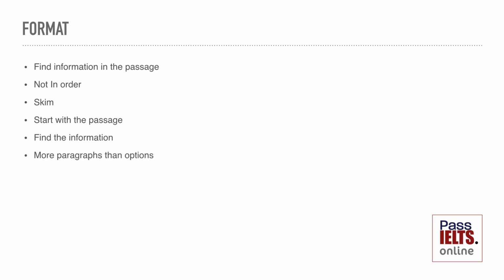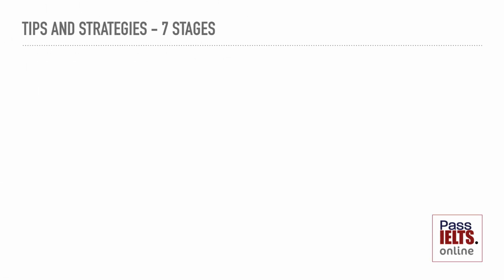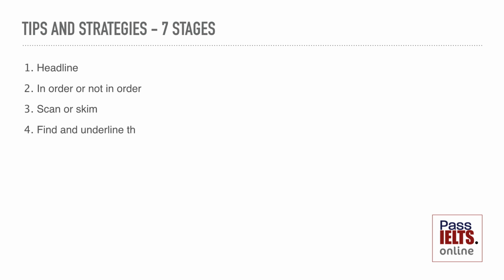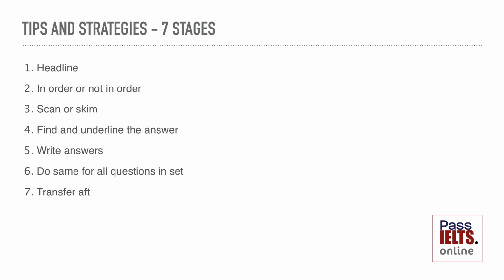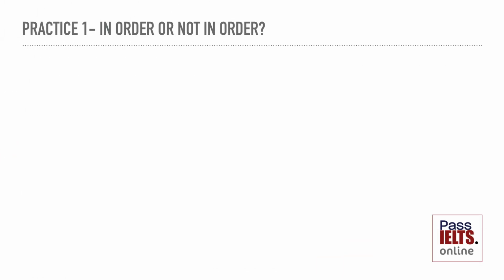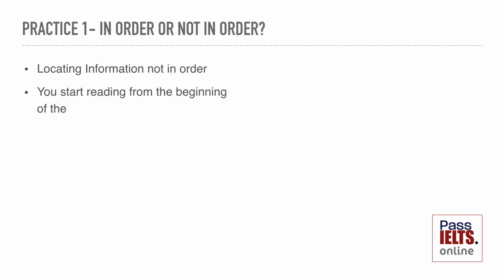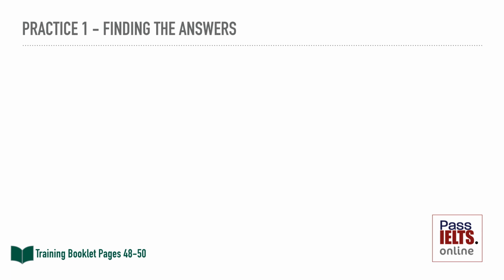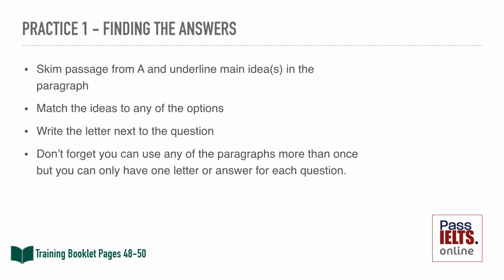IELTS Reading lesson 9 - Question type - Locating Information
In this video I explain how best to approach the IELTS Reading question type - locating information. After this video you will know what the question is, how to answer it and have time to practice using authentic materials under test conditions. Make sure you have the materials before you start.